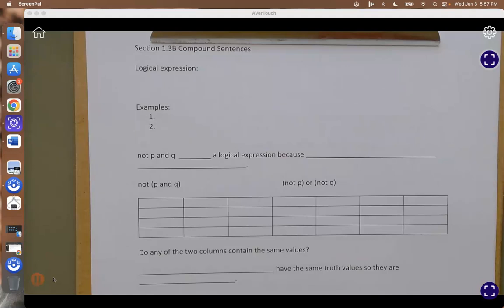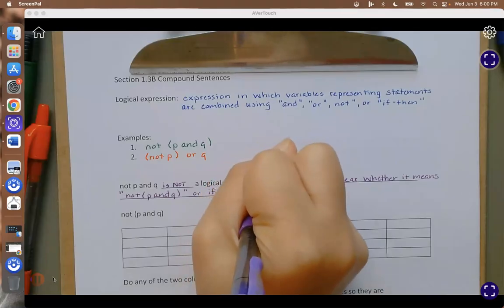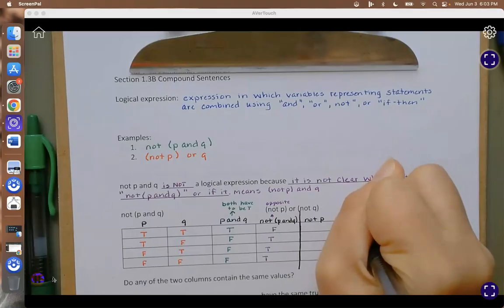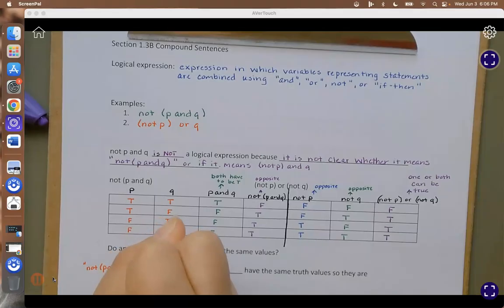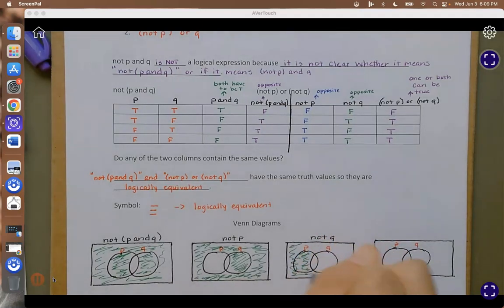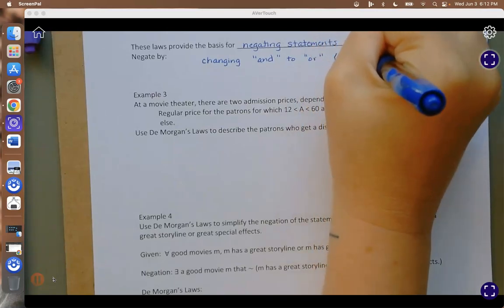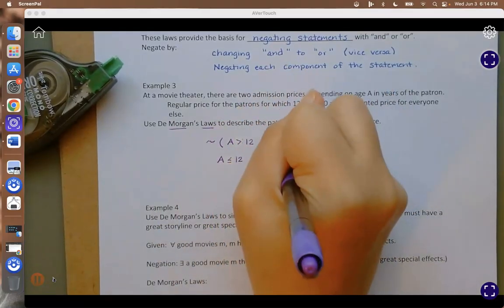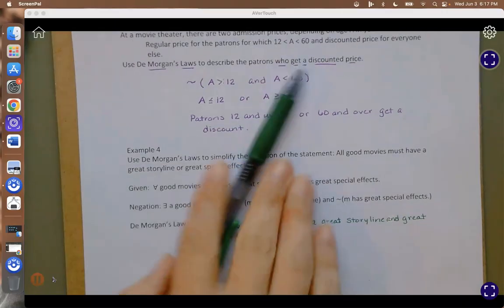Discrete Section 1.3B